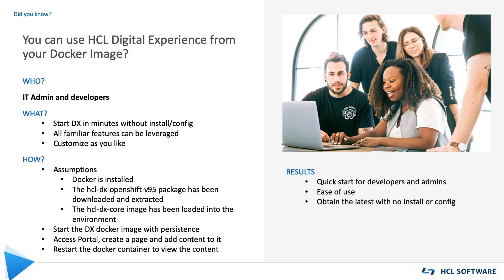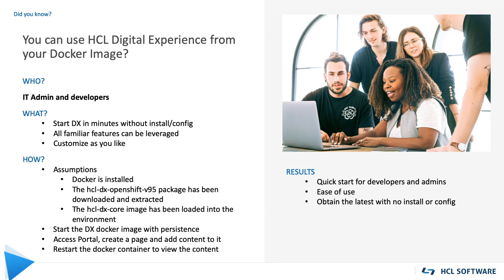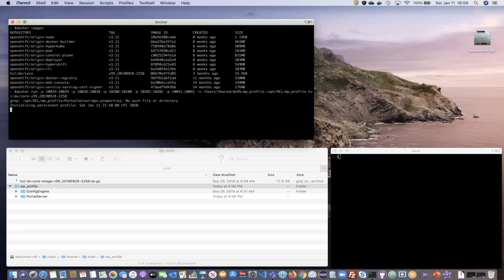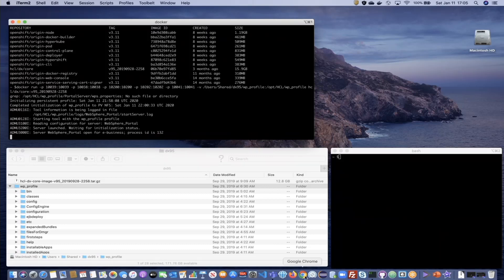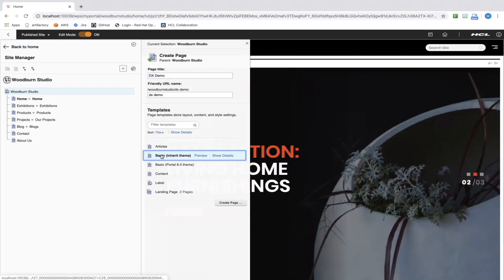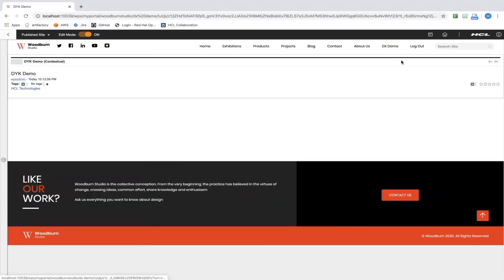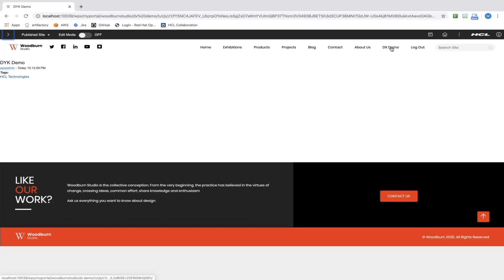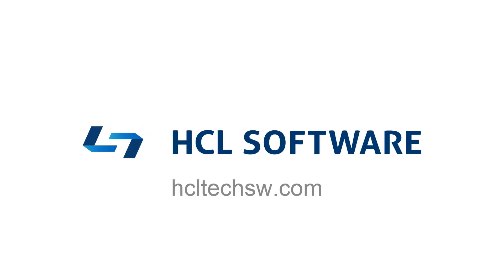Did You Know: DX on Docker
The first in our new series "Did You Know," chronicling how to use HCL DX from your Docker Image.